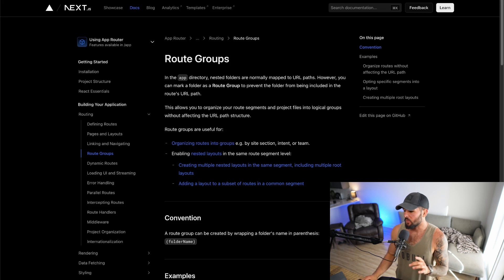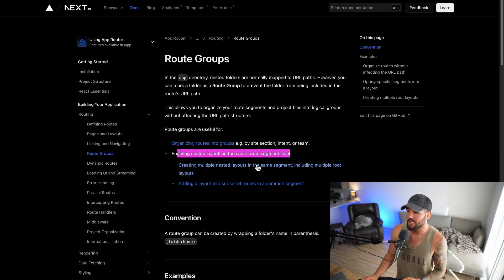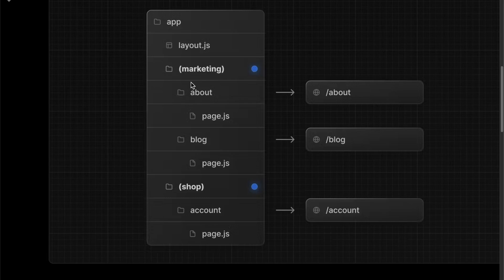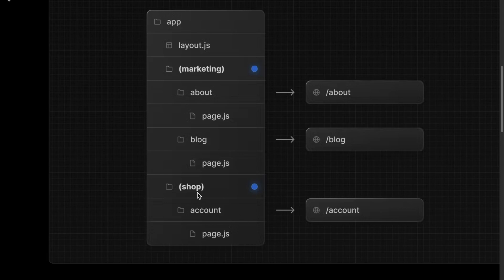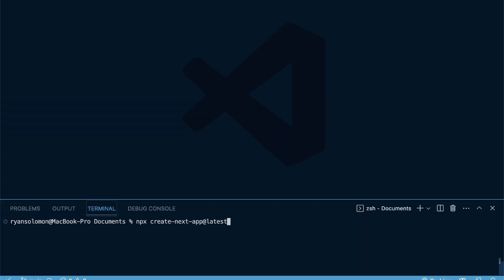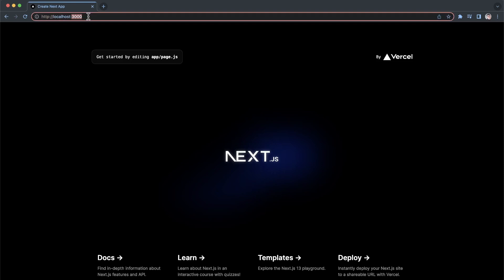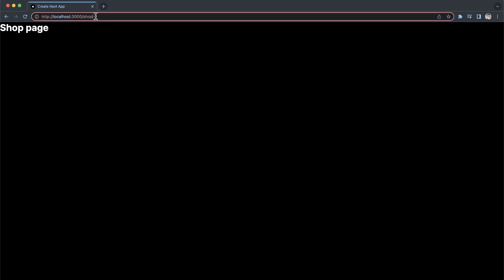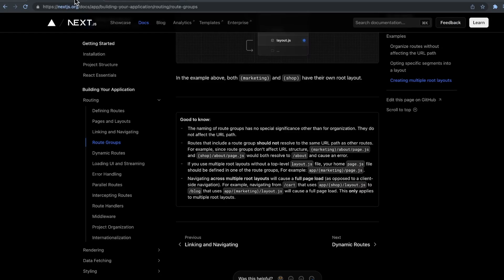Mastering Next JS Route Groups: A Comprehensive Guide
Unlock the full potential of Next.js routing with our comprehensive guide to Next.js Route Groups. In this video, we delve into the powerful features and capabilities of Next.js route groups, allowing you to organize and optimize your application like never before.